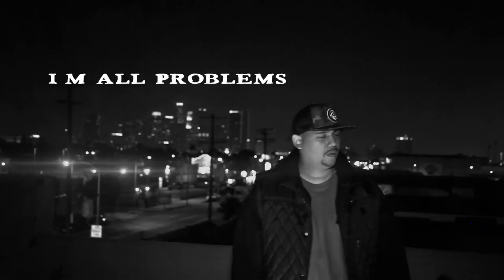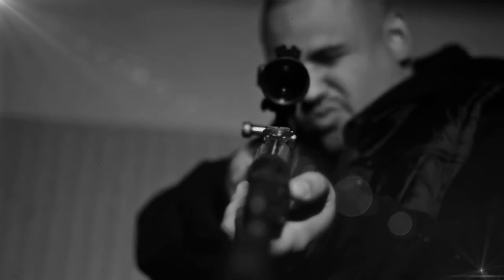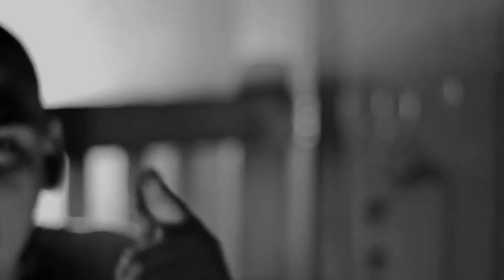Jay Royal - Communication (Official Promo Video HD 1080p)